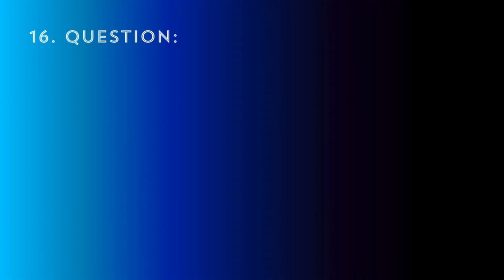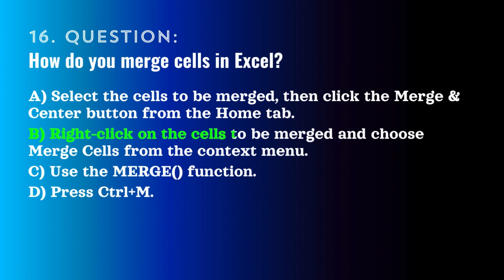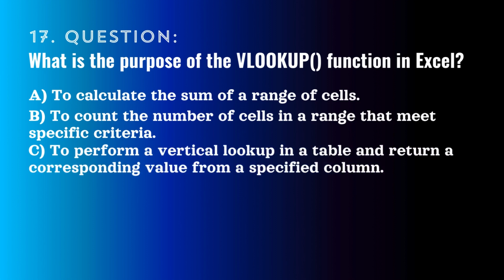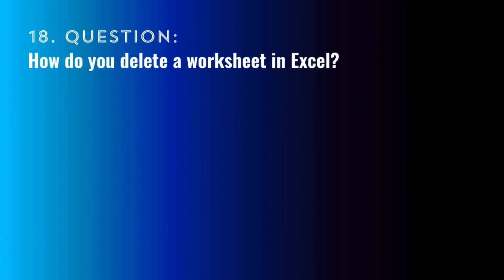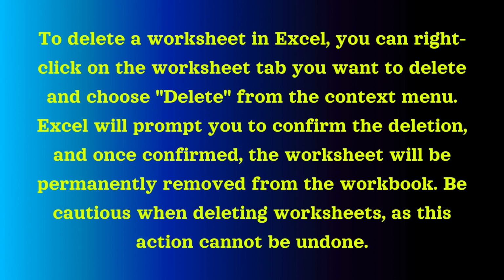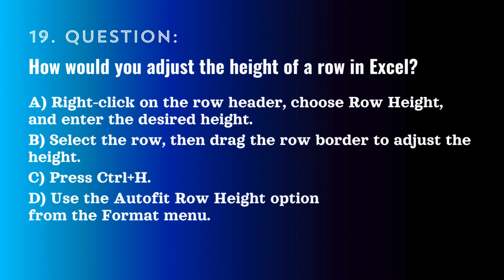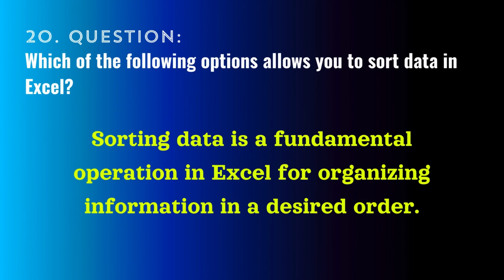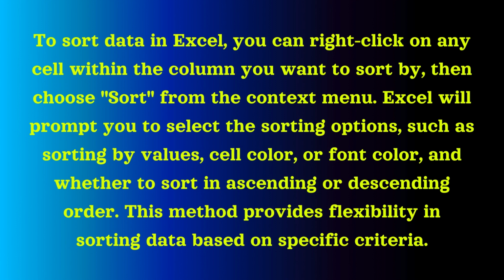Excel Quiz Questions with Answers Part-4 | Excel for Beginners | Tech NS Arena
Quiz Questions with Answers
Excel Quiz Questions with Answers
excel formula
excel interview questions
excel sheet
excel formula number
excel questions
excel query
excel questions in interview
excel quick test
excel quiz game
Excel for Beginners Tutorial
Microsoft excel
Microsoft excel spreadsheets
Basics of excel
basics of excel for beginners
excel spreadsheets
excel sheet phone format
excel shortcuts
excel shortcut keys
excel questions and answers
Excel quiz questions with answers for students
MS excel questions and answers
sample excel test questions and answers
excel practice exercises
excel practice
excel practice online
excel practice data
excel test
excel skills for interview
excel skill job